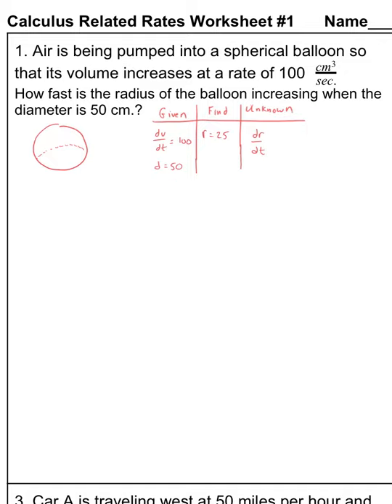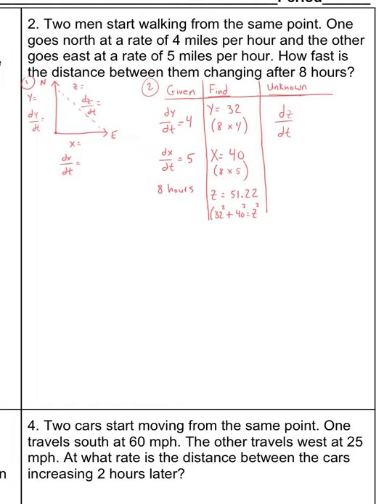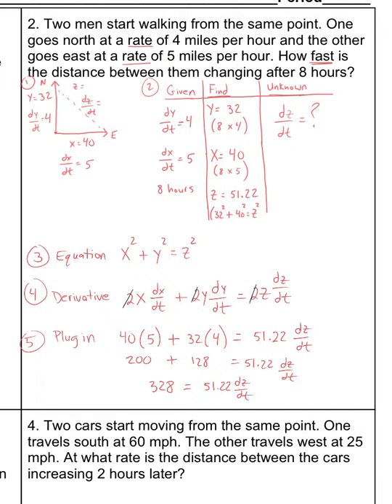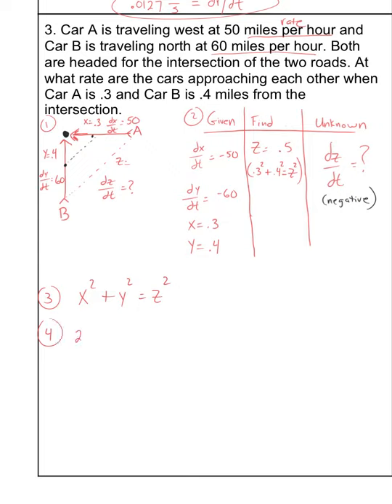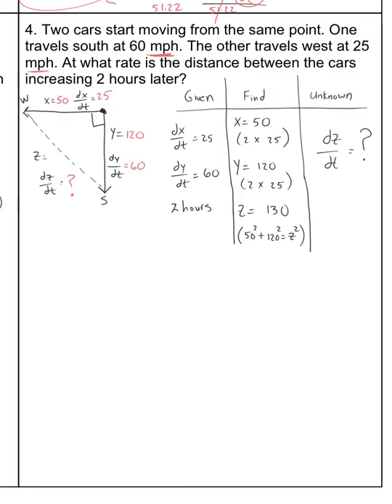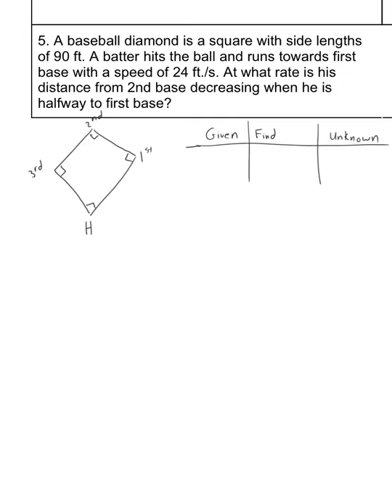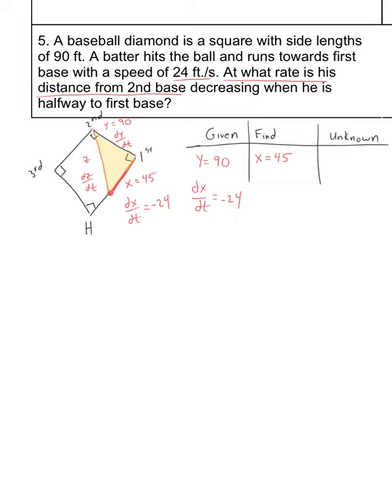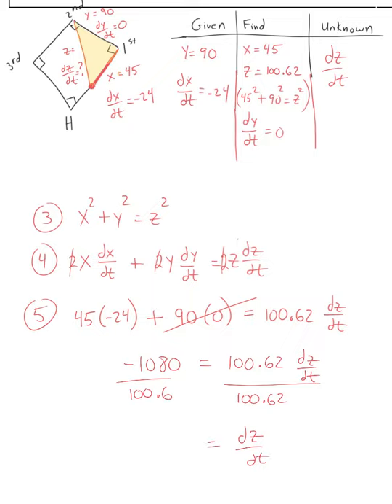Related Rates Wkst #1 Solutions